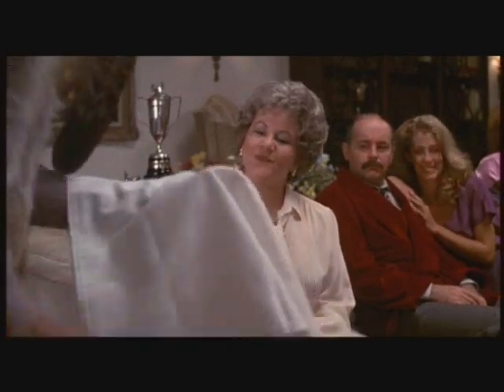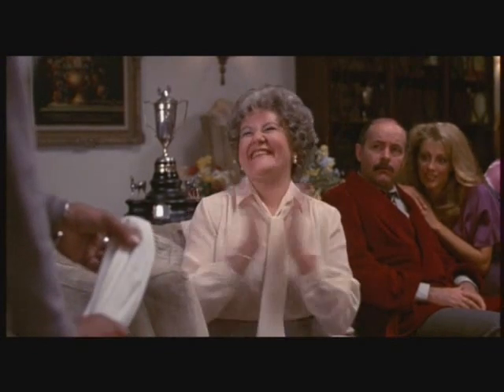Ain't That A Peach?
A piece of...